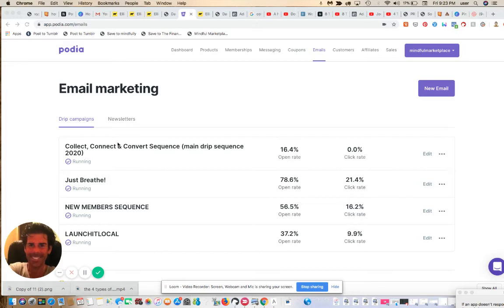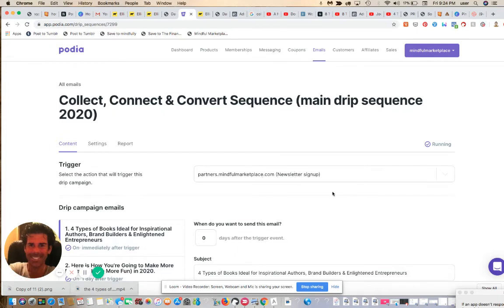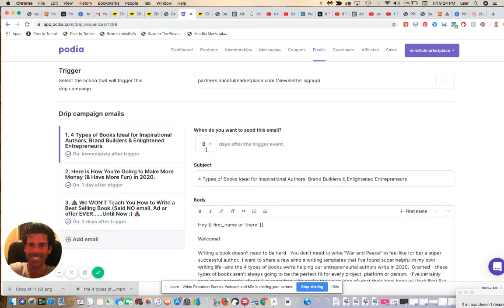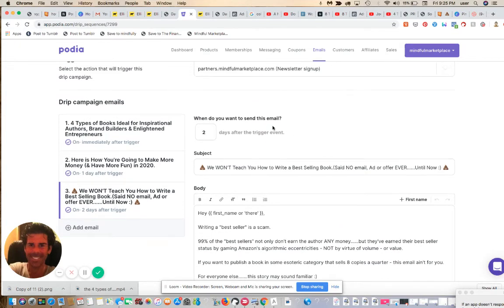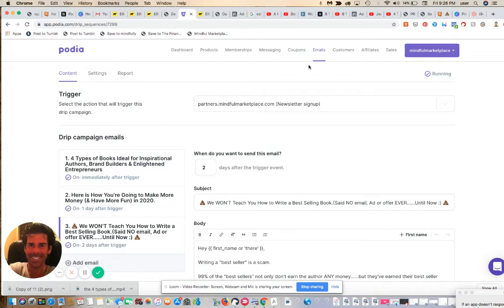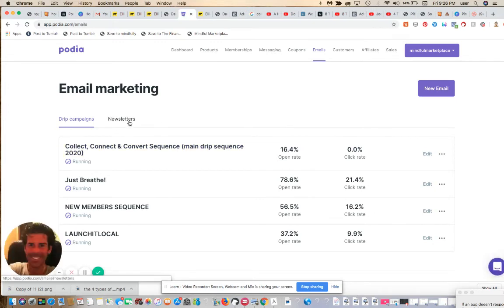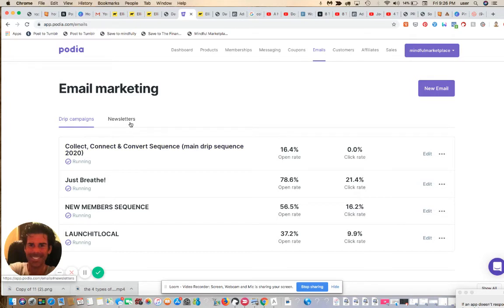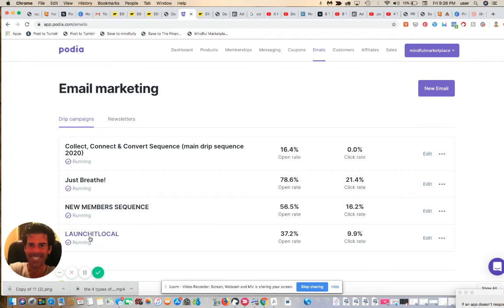What is the Difference Between a Newsletter & Email Marketing Autoresponder? (Email Marketing 101)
- Win over $35K in software and services for online entrepreneurs
- Join our Facebook page and get access to free content, courses, product and programs for brand builders and community leaders